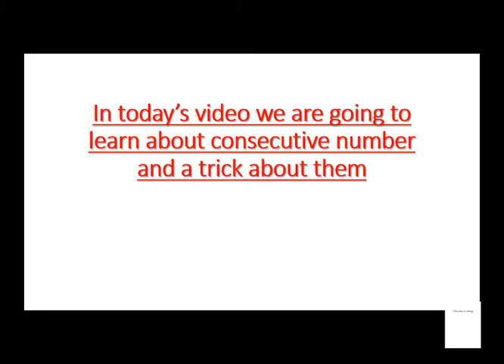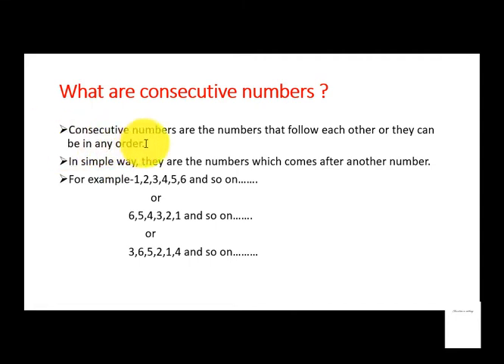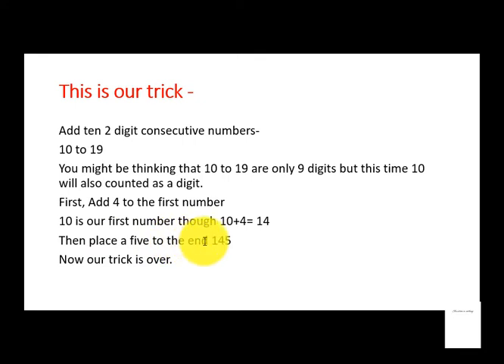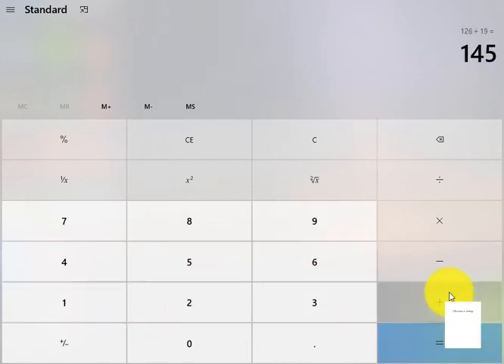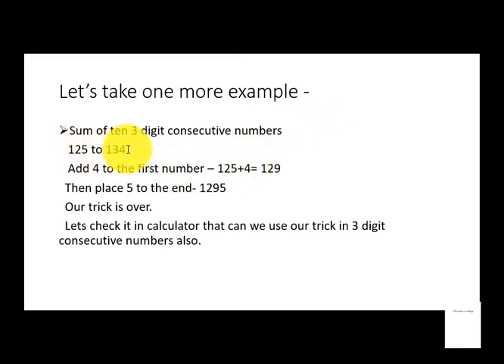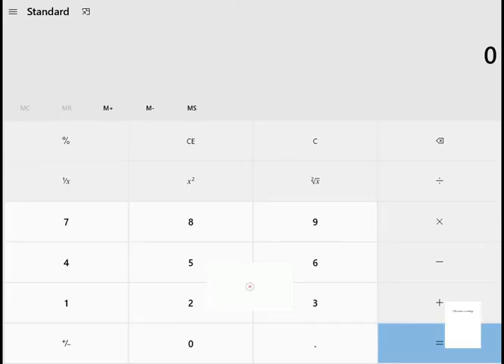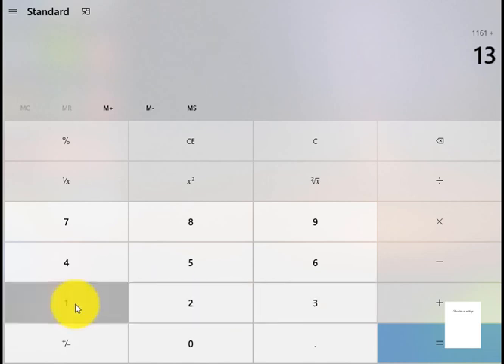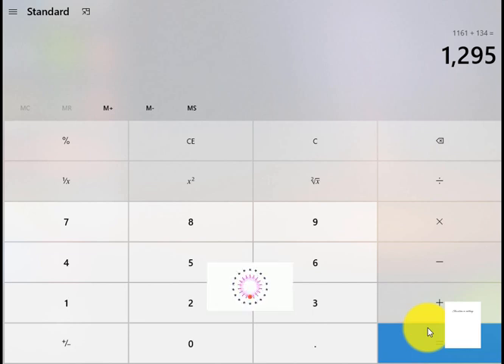Add ten consecutive numbers in 5 seconds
This is a simple video made to educate people.